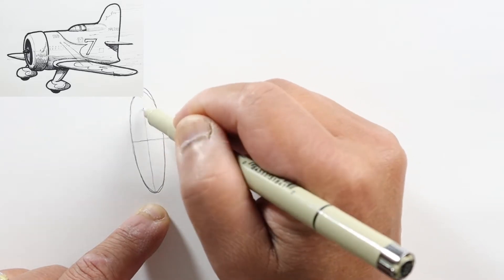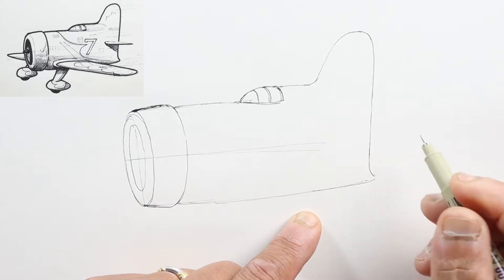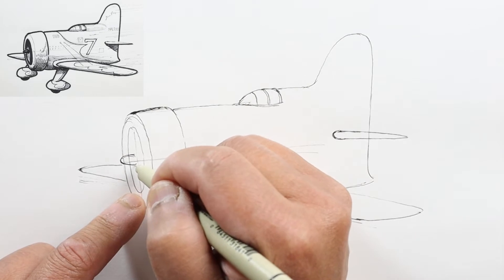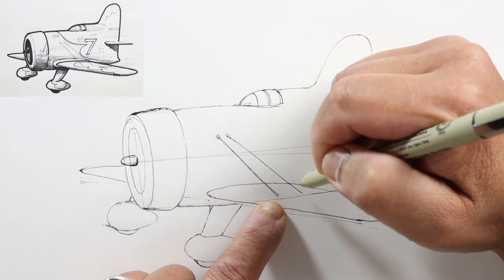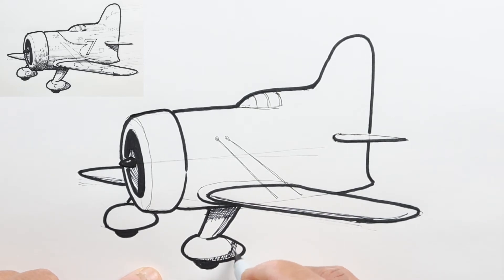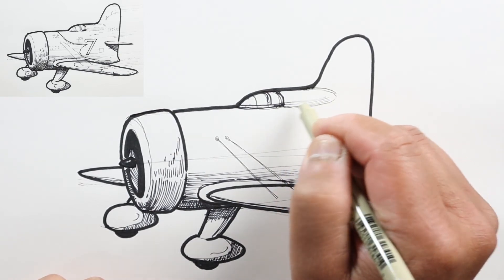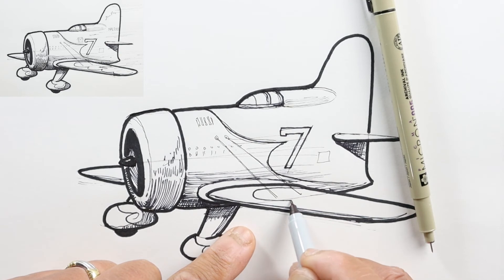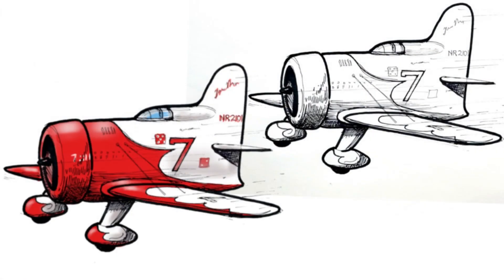How to Draw a PLANE ( Gee Bee Plane)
In this video I show how to draw a plane, specifically a Gee Bee plane which was designed for racing. I use thicker lines primarily for the outlines, reserving the finer pen for the detail work. Some cross hatched shadows and darker values help to give the plane substance and dimension. I also have another video taking this drawing a step further where I add pencil shading to make it more realistic. So check out that video also.